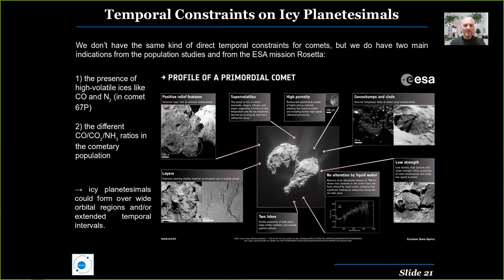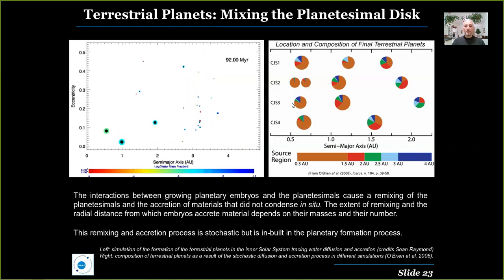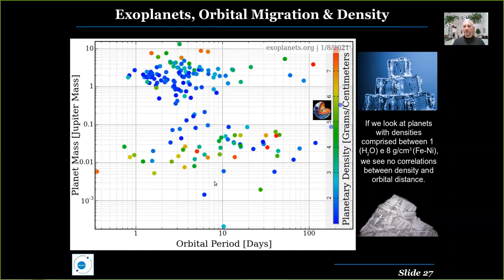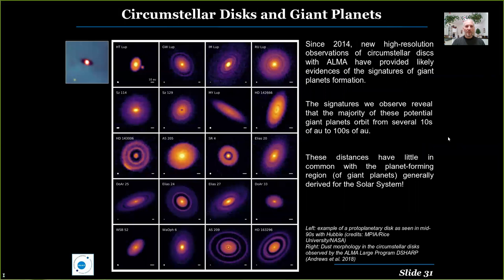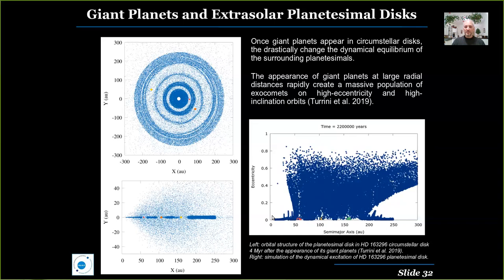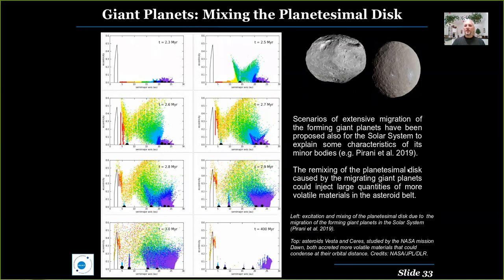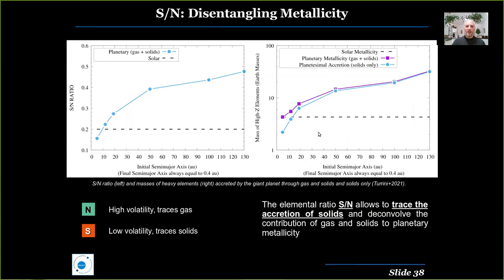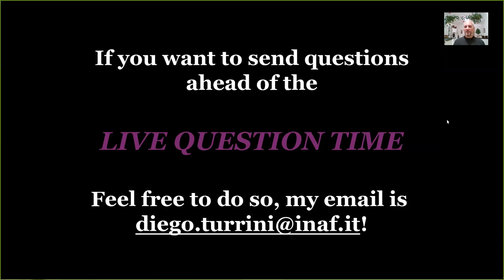“The compositional dimension of planet formation” by Diego Turrini (Part II)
Many physical processes governing planet formation canstill be studied only indirectly. The composition of planetary bodies, however, holds a number of clues that we can use to gain insight on them. In this lecture, I will show how, from the meteorites in the Solar System to the giant planets around the Sun and other stars, from the circumstellar disks surrounding newly formed stars to the polluted atmospheres of white dwarfs, composition provides a window into the similarities and differences in the formation history of planets and their planetary systems.